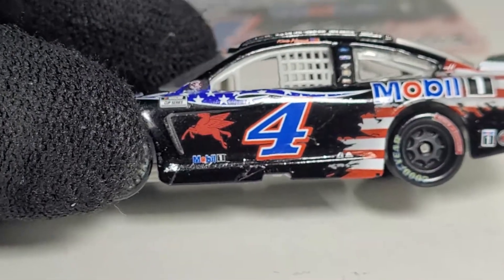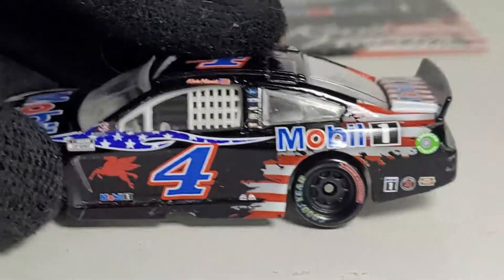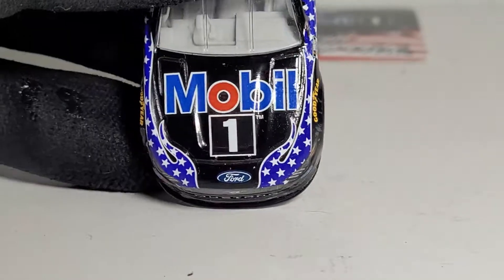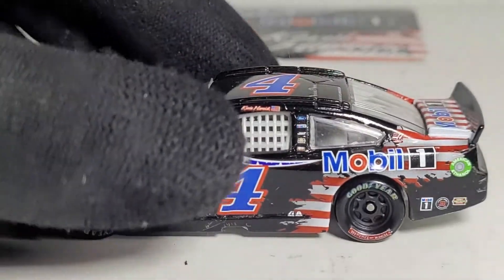**NASCAR AUTHENTICS DIE-CAST REVIEW** Kevin Harvick 2021 Mobil 1 Patriotic 1:64